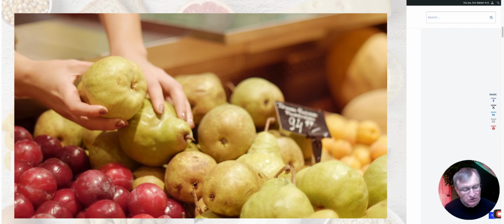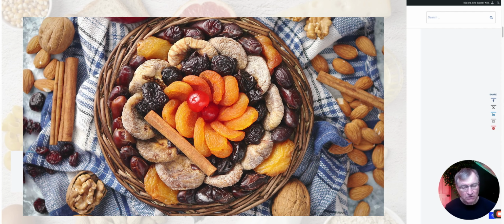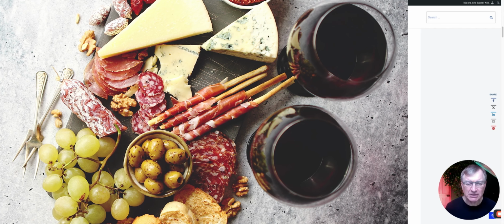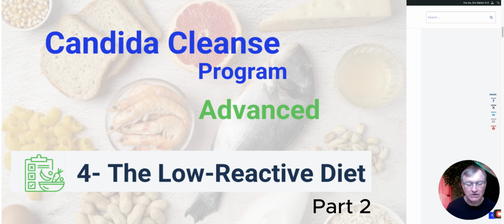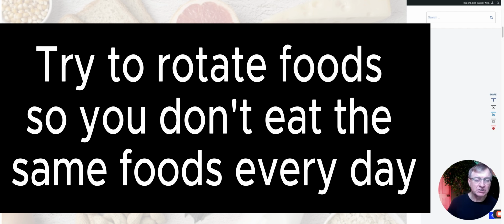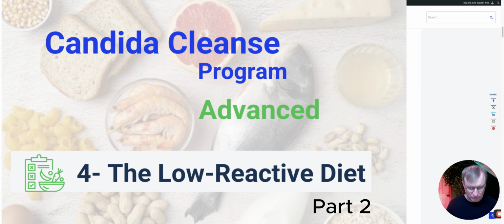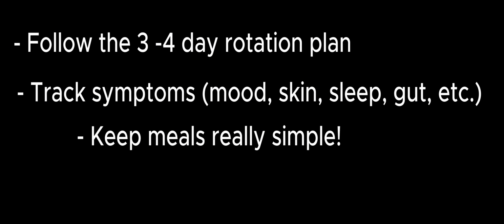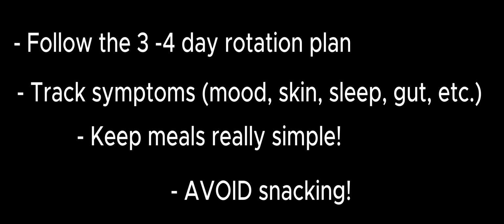The Strategic Eating Pattern That Prevents New Food Sensitivities!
Greetings, Eric Bakker here, naturopath from New Zealand, continuing with Module 4 of the Ultimate Candida Cleanse Full 6-Module Program.

This is Part 2 of the Low-Reactive Diet — where theory becomes strategy.

Modules 1–3 built the foundation.
Module 4 is precision work.

Ultimate Candida Cleanse – Full 6-Module Program

Module 4 – Low-Reactive Diet (Part 2)

In Part 1, we identified hidden food triggers and immune reactivity.
Now we focus on:

• How to eat
• How to rotate
• How to track
• How to challenge foods safely

This is where many people finally uncover the “mystery symptom” that’s been lingering for years.

🧠 Why Rotation Matters

If you eat the same foods daily, you can lose oral tolerance.
I’ve seen patients react to foods they ate every single day.

Rotation prevents this.
We use a structured 3–4 day food rotation cycle to:

• Reduce immune stress
• Lower reactivity risk
• Increase microbiome diversity
• Prevent new sensitivities

This is not random elimination.
It’s strategic immune calming.

📓 The Food & Symptom Journal

Tracking is essential.
Write down:

• What you ate
• Time eaten
• Symptoms 1–3 hours later
• Symptoms the next morning
• Bowel movements
• Skin changes
• Sleep quality
• Mood shifts

Patterns emerge quickly when you document properly.
No lab test replaces structured observation.

🔥 What If Symptoms Flare?

If symptoms worsen after reintroducing a food, it does not mean that food is “bad forever.”
It may mean:

• You reintroduced too early
• Your gut still needs repair
• The portion was too large
• You combined it poorly

Remove it. Stabilise. Reassess later.
The goal here is resilience — not permanent restriction.

⏳ How Long Should This Phase Last?

Typically 2–3 weeks.

Once:

✔️ Symptoms reduce
✔️ Digestion improves
✔️ Energy stabilises

You’re ready for Module 5 — Food Reintroduction!

🔐 Important: Full Resources & Tracking Tools

This video explains the principles of rotation and tracking.

However, the detailed:

• High and Low Reactive Food Lists
• Food Rotation Schedules
• Symptom Tracker PDFs
• Food Scoring Tools
• Reintroduction Protocol Charts
• Full elimination guides

are part of the Ultimate Candida Cleanse Full Program resources.
They are NOT publicly available.

Access is unlocked only after purchasing the program book.

Once purchased, you receive a password granting access to all protected program pages and downloadable handouts on Candida.com.

This ensures the system remains structured, clinically accurate, and complete — not fragmented online.

🎁 Your Two Starting Options

🆓 OPTION 1: Start FREE – The 84-Page Lite Guide

Includes:

• Simplified roadmap
• 20-part email series
• Foundational guidance
• Educational support

📘📗 OPTION 2: Unlock The Full UCC Program – $20 Total

This unlocks:

• Full protected program pages
• Downloadable handouts
• Advanced tracking tools
• Rotation schedules
• Reintroduction protocols
• Clinical implementation structure

No subscriptions. No upsells. Full access.

🧪 Optional Nutritional Support

Some individuals support gut repair during this phase.

Dietary precision comes first. Supplements support the process.

🔄 What’s Next?

Module 5 – Food Reintroduction.

That’s where we rebuild tolerance intelligently and prevent relapse.
This phase is powerful — because it’s personalised.

Stick with it. You’re building long-term gut resilience.